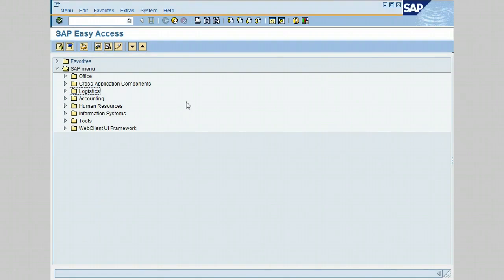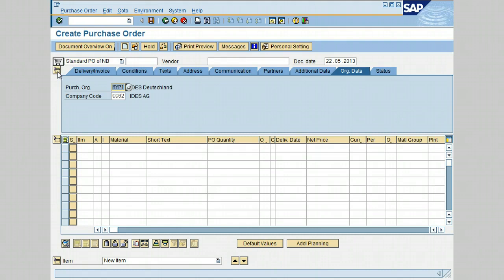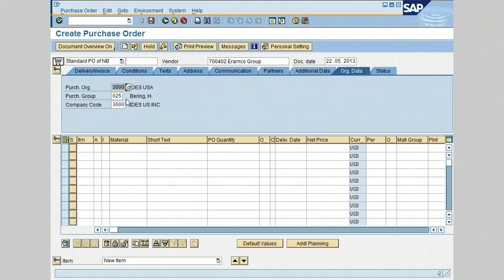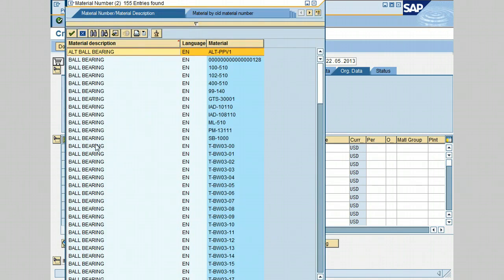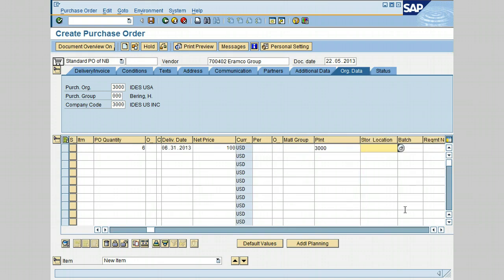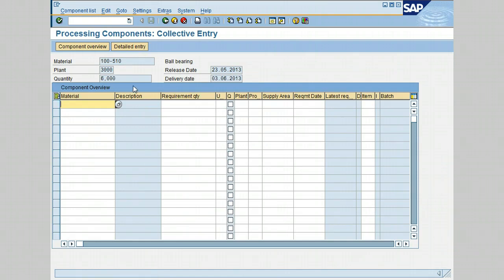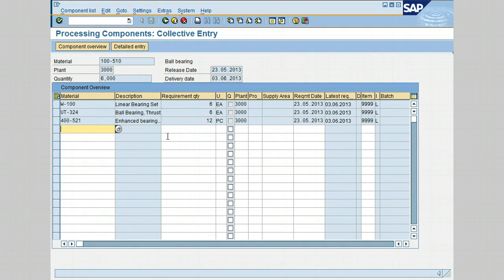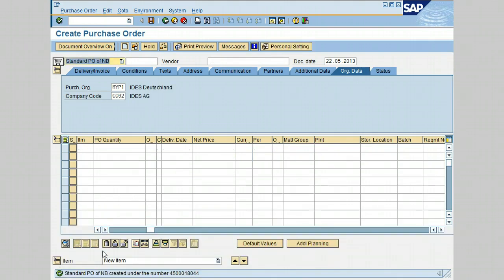28.I2I - MM VIDEOS - Create a Subcontract Purchase Order